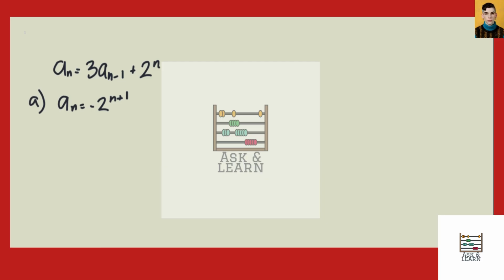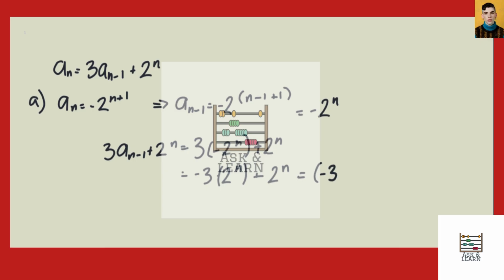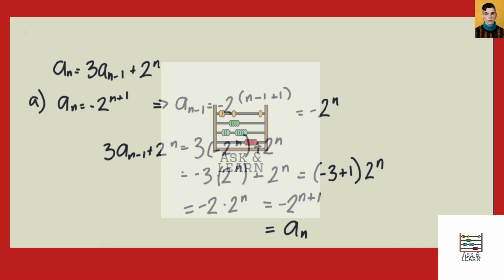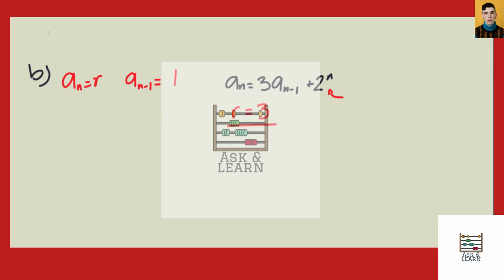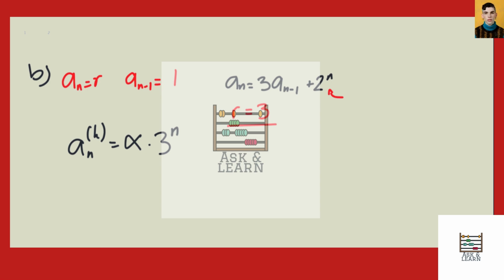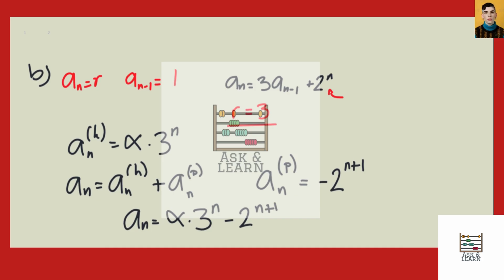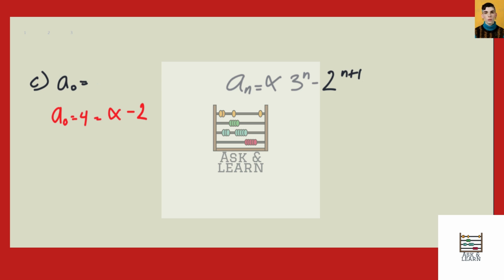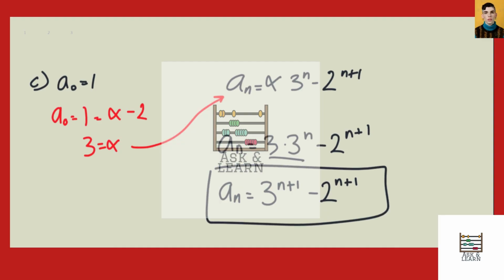[Math] Consider the nonhomogeneous linear recurrence relation a) Show that is a solution of this